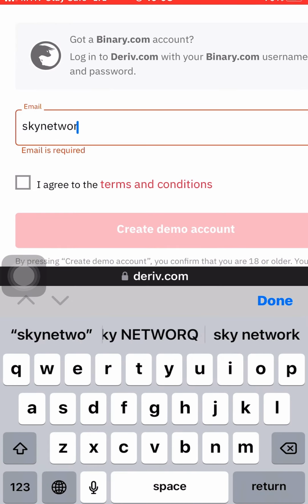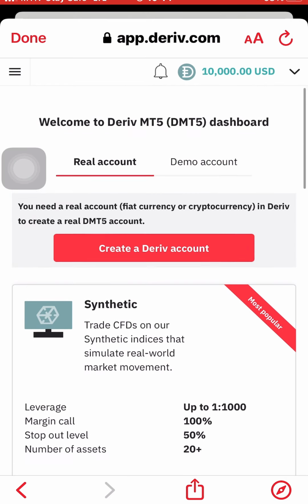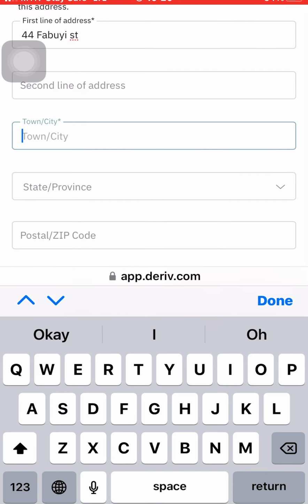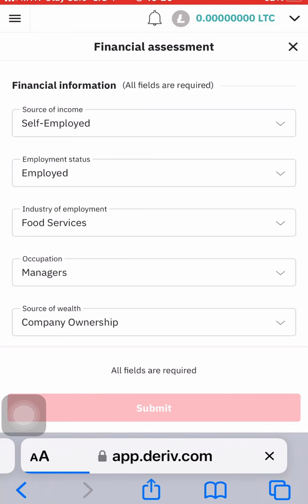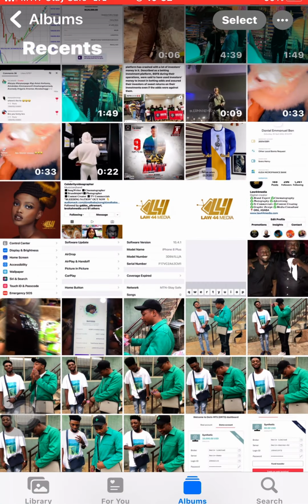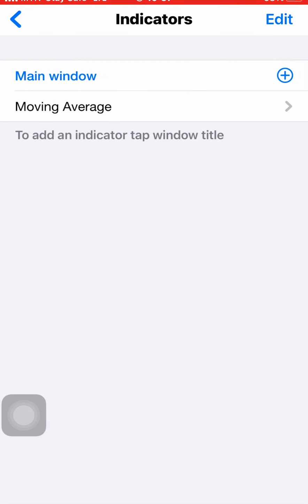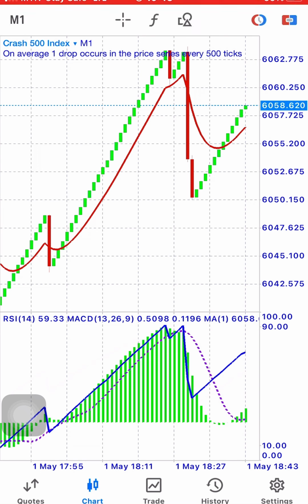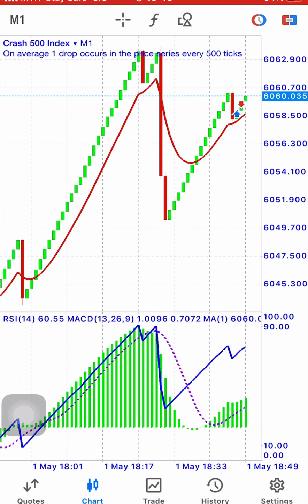CREATING YOUR DERIV ACCOUNT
_________________________________IIn this video i showed you how to create your deriv account demo/real account and also set up your dmt5 account.make sure you dont skip this video watch till the end.

There Is no guarantee that you will earn any Money using the techniques and Ideas mentioned on this channel. Your level of success In attaining the results claimed on this channel will require hard work, experience and knowledge.